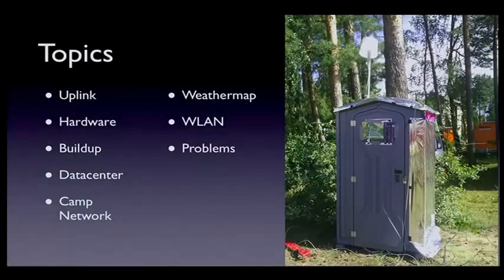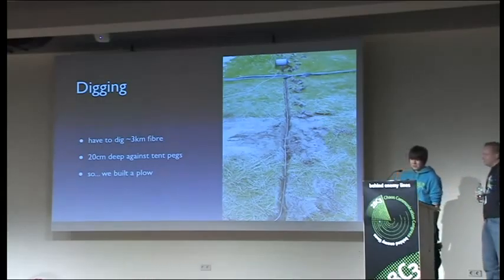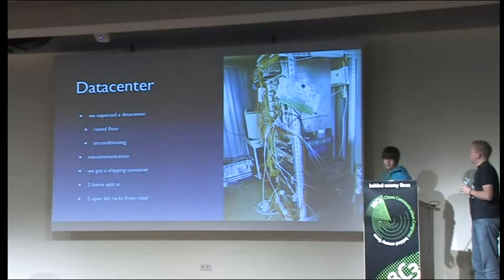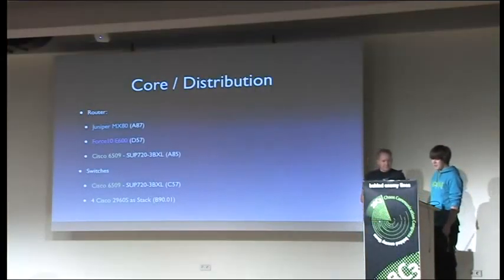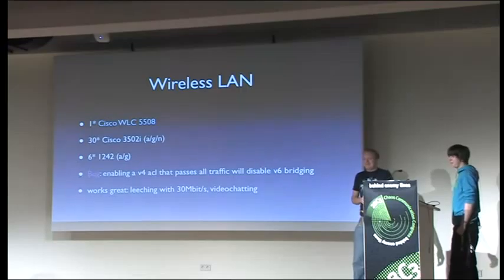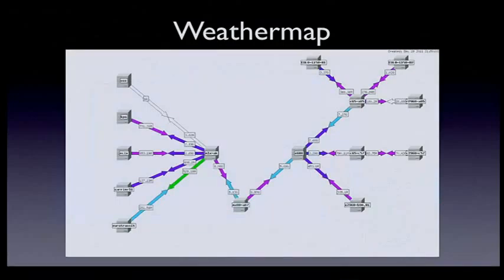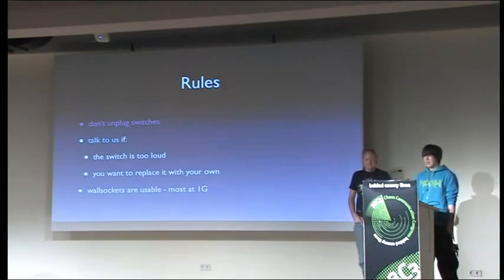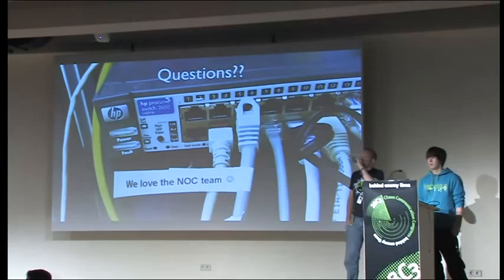28C3 NOC Review en)